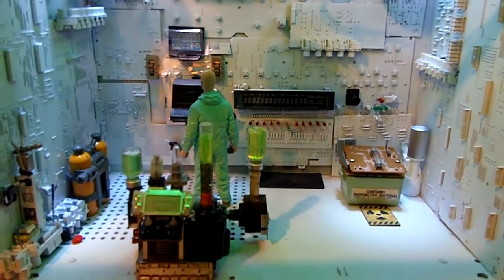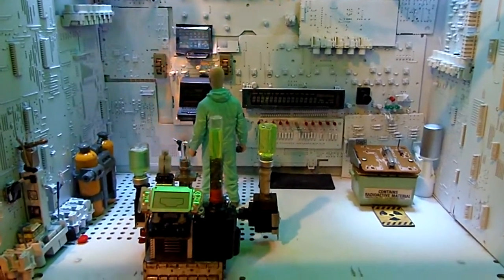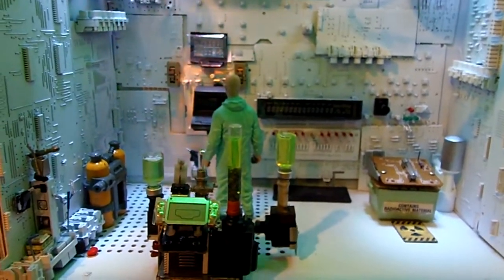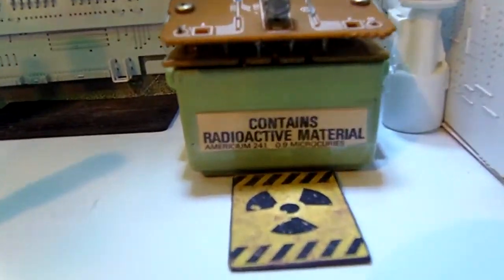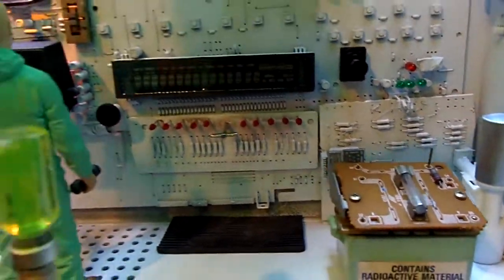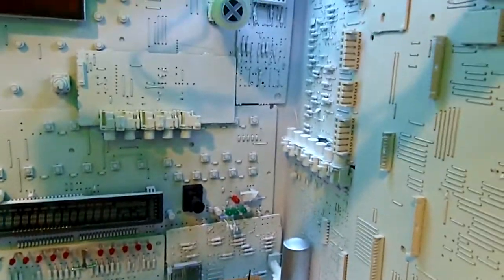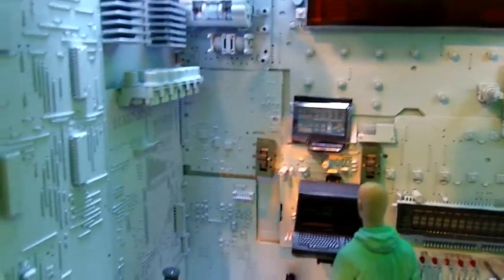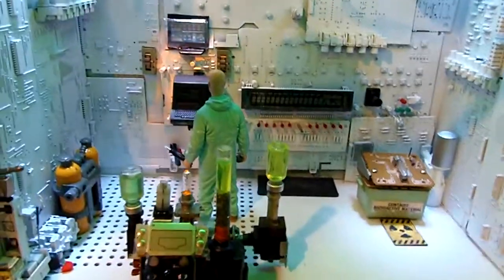Experimental Radiation and Mutation Laboratory Diorama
Using circuit boards I made an Experimental Radiation and Mutation Laboratory. Nearly all the props also came from electronic items I have dismantled. Warning: The Government Office of Unseen Atomic Events has informed me that the tragic and accidental exposure of our janitor (Bill) to an experimental radioactive apple ( which he inadvertently ingested or ate) has caused irreversible genetic metamorphism (change). Legal Notice: This video was not filmed in "Atomo-Vision" nor endorsed by Lawrence Woosley.